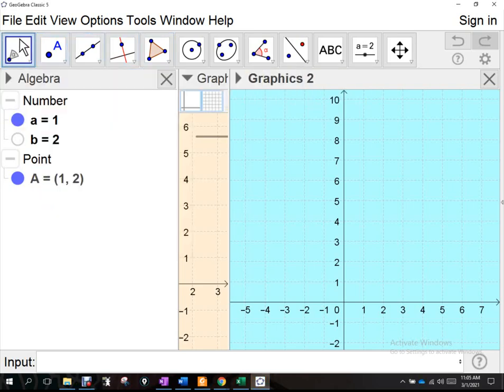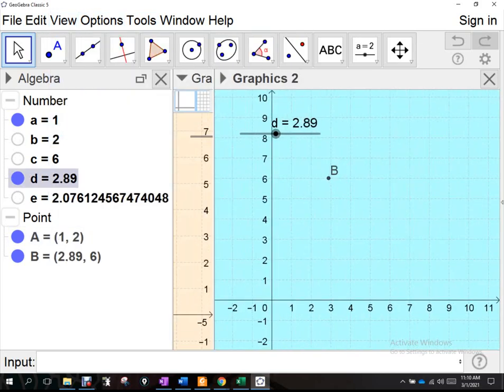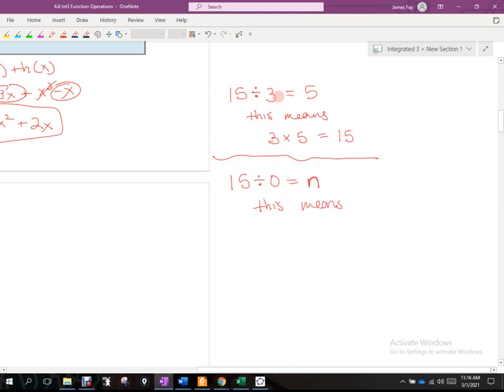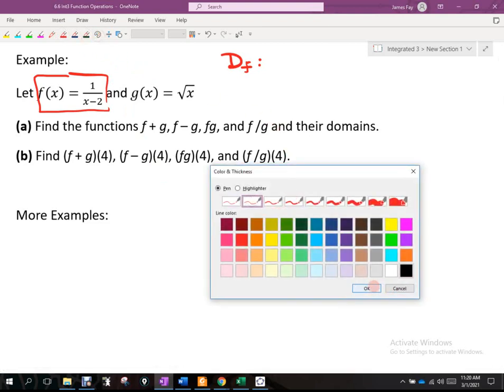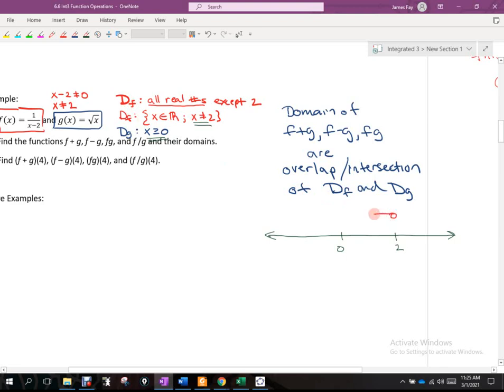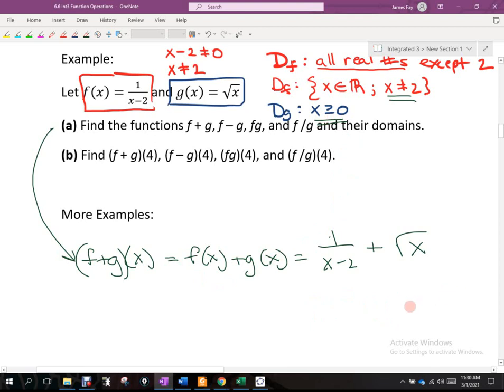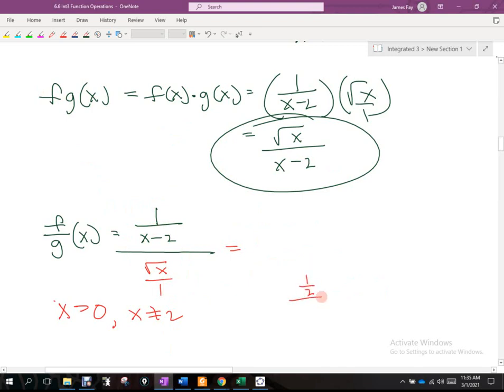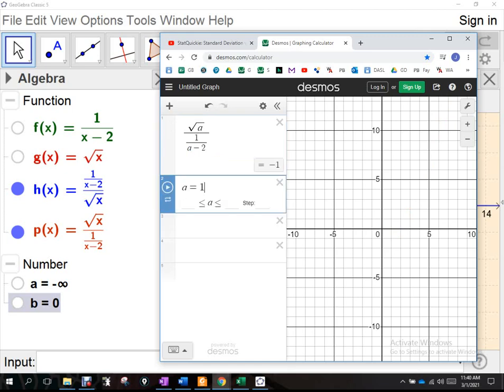03 01 21 Int3 Section 6 6 Day2